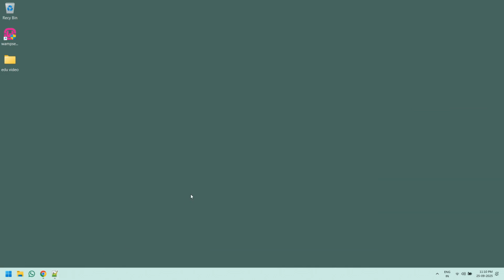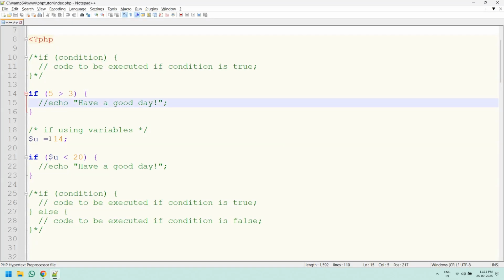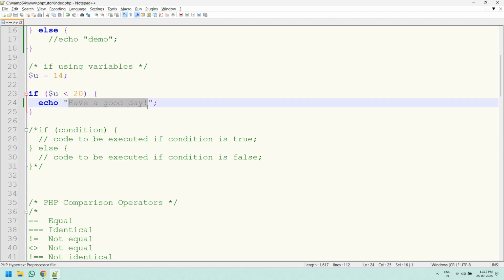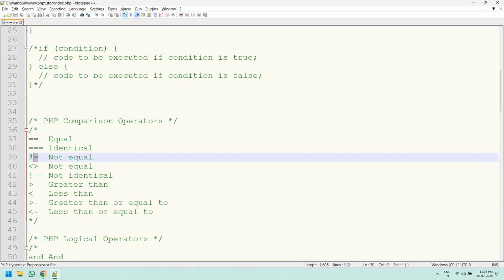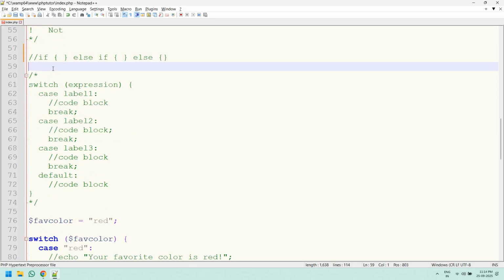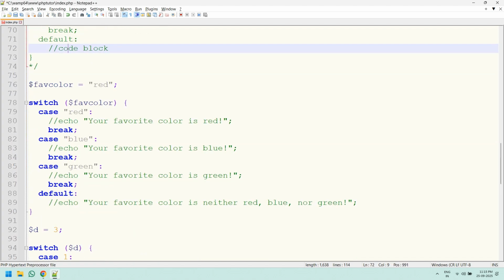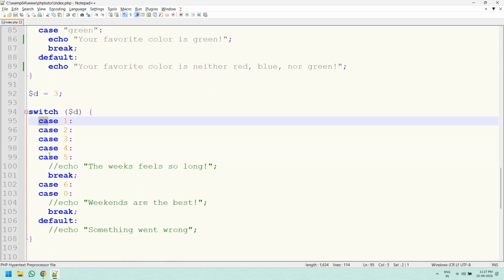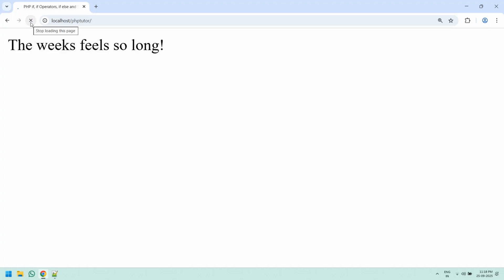PHP Control Structures Showdown: Understanding the Difference Between If Else and Switch Case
Picture this: you're building a PHP app, and you need to make decisions based on user input. One wrong choice in your code structure, and things get messy fast. That's where conditional logic comes in—it's the backbone of any smart program. In PHP, you have two main tools: if-else statements and switch-case structures. This article breaks down the key differences between PHP if else and switch case, so you can pick the right one for cleaner, faster code. We'll cover basics, real-world uses, and tips to avoid common pitfalls. Many developers struggle with nested ifs that turn into a headache or switches that don't match types right—let's fix that.

The Fundamentals of PHP Conditional Statements
How the if-else Structure Operates
The if-else setup in PHP checks one condition at a time. If it's true, it runs the code inside the if block. If not, it jumps to the else block, or you can add elseif for more options.

Comparison of Execution Flow and Performance Metrics
If-else goes step by step, testing each condition until one hits true. Switch computes the value once, then jumps straight to the match—like a lookup table. This direct approach often runs quicker, especially with lots of cases.

Benchmarks show switch can be up to 20% faster for 10+ comparisons [source: PHP performance tests on Stack Overflow]. But in small scripts, the gap is tiny. Execution flow matters more: if-else branches based on booleans, while switch uses hashes for speed.

Pick based on your needs. For quick equality checks, switch wins on efficiency. If-else handles the rest without slowing you down much.